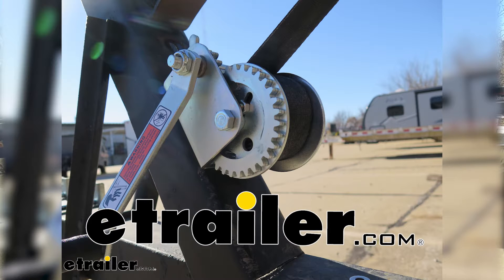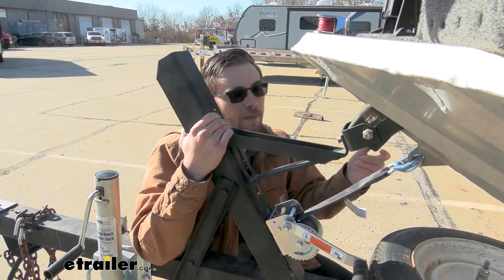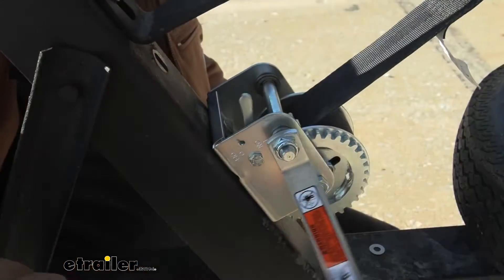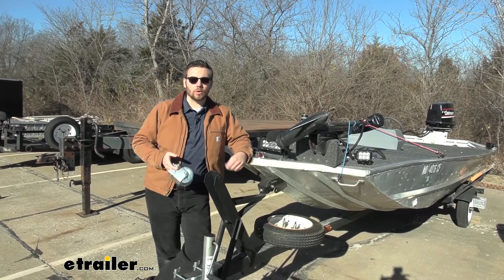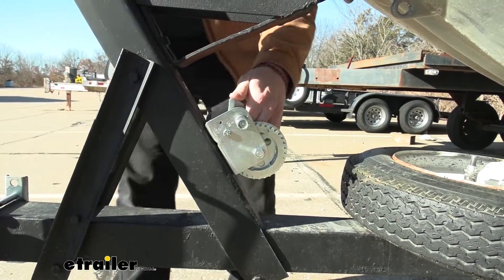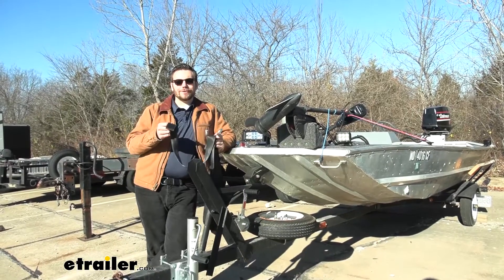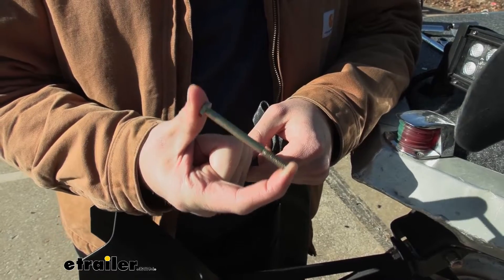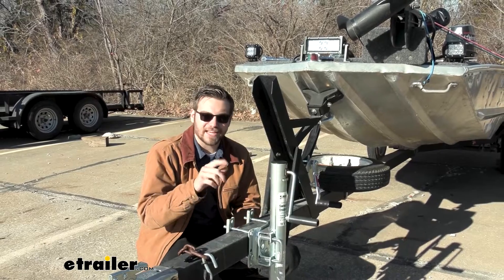etrailer | Hands-On with the Dutton-Lainson Hand Winch-DL14125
Hey, everybody. Welcome to each etrailer.com. I'm Bobby and today we're taking a look at the dutton lainson single-speed hand winch with a 600 pound weight capacity, here at etrailer.com. Now, this is gonna be a pretty decent way for you guys to either start hauling some utility items on your trailer or predominantly, I think a lot of us can be utilizing it for, is hauling our boats up onto our trailer. So taking a look at this little guy right here, of course, we are gonna have that single speed action. Basically, what that means, we are gonna be locked right in here on this single shaft.

Now we are gonna get a 3.2 to one gear ratio, all that really means is actually turning your winch 3.2 times with his handle, is gonna rotate that drum once. Now, unfortunately, our winch doesn't actually come with any straps or cables, those do need to be purchased separately. Now those are available here at etrailer.com. We have a variety of them. I'm actually gonna show you guys later on, how to get the strap we have here installed.

Now this two inch polyester strap can be excellent for your boats though. Has a lot of people like that, polyester as it doesn't interact badly with the whole of our boats. So our winch here today is gonna have a 600 pound weight capacity. Now with that, we do have about a 1200 pound boat on here. Now this is probably the bare minimum I would actually wanna use this winch for.

And a good rule of thumb is to go ahead and at least take half of the weight of your boat and make sure that your capacity rating is at least a half of it. Now I always recommend, and if you're looking for convenience factor, at least go to about three quarters of your boat weight, that way it's a little bit easier and you have that safety, knowing that your winch is ready to handle it. Personally, I would look at upgrading just to, again, kind of make it a little safer for ourselves and a heck of a lot easier, which is gonna be nice. So with our ratchet, Paul sets the upwards position towards our gears. This is gonna allow me to ratchet this and tighten up my strap, pulling up my boat of course.

Now, if I wanted to release it, all we really need to do, give a little bit of pressure there on that handle, that allows you to move this ratchet down and now by clearing my hand, I can actually free school this and run it down to the end of my trailer. Now the handle itself is just gonna be kinda a hardened plastic, has a little bit of ergonomic design, becomes pretty easy to grab onto. Now, maybe was a little bit of wetness on here, though. It might be a little harder. It's not really that textured, not like some of the other ones that I've seen out there. Some of them have some nice little rubber padding. Now this hardened plastic is gonna work great, but keep in mind, might be a little harder to grab onto. Well, now that we have a good idea of how it works and what it can do, let's see how we can get it installed. To begin your installation, what you need to do, of course remove that older winch that we might have on our own boat trailer or utility trailer. Now, with that being said, hopefully you guys actually can retain that hardware from your older set 'cause we actually don't have any that comes with us. So, if you guys don't have an older or maybe your hardware has actually been just kinda degraded, we may need to pick ourselves up some bolts. Now, all we need is, gonna be a three eight's diameter bolt. Now the link, probably not gonna be the biggest issue for ourselves, but do need to make sure we get through our mounting plate and our bottom plate here. You guys can see though, these guys really aren't that long, so it's not gonna be too crazy to get this installed. Now with our bolts in hand, we want to take a look at our mounting plate here. As you can see, we pretty much have those universal cuts and a lot of the trailer winches you're gonna see out there. Now, for us today, it looks like we do have good two holes to use. Now this may require just a little bit of custom drilling at home for yourself, just into that frame of your trailer. Let's of course, make sure we're not staying too close to the sides. You're gonna get a good contact point, but then I just need to slot this bolt in. It can be a little difficult, but just give yourself a little patience and time and you'll get it in. So now we just need to add our back washers on here and our nuts on the other side. Now the washers are gonna be up to you guys. I suggest getting washers for either side o